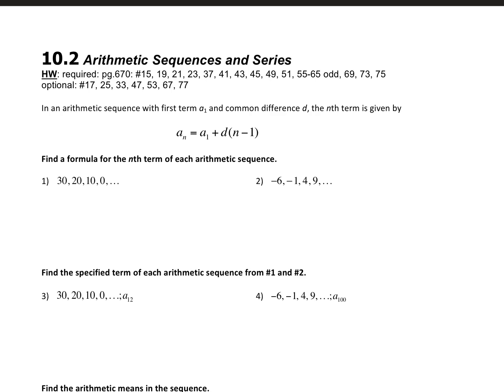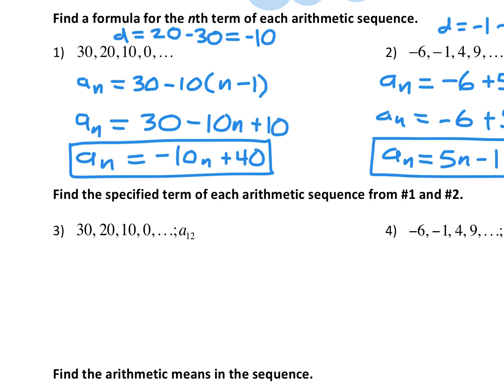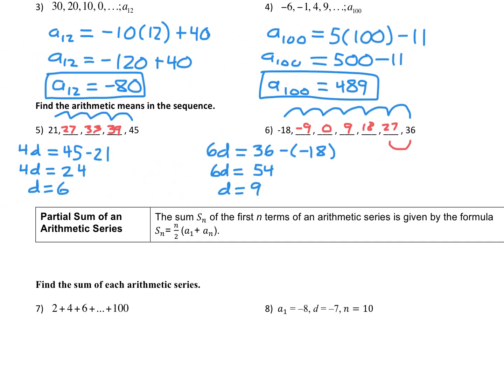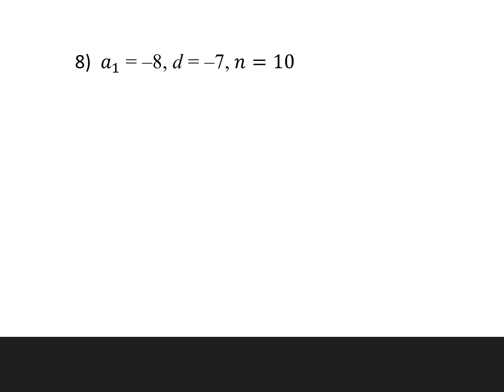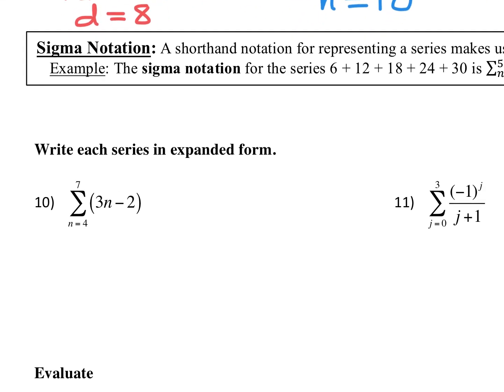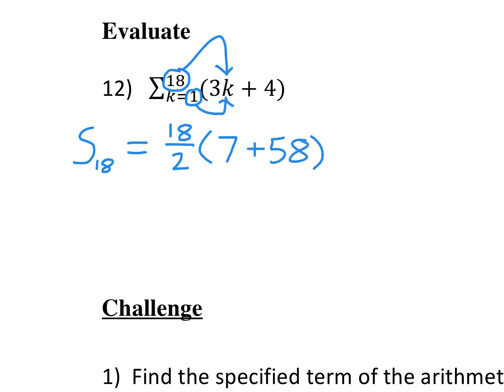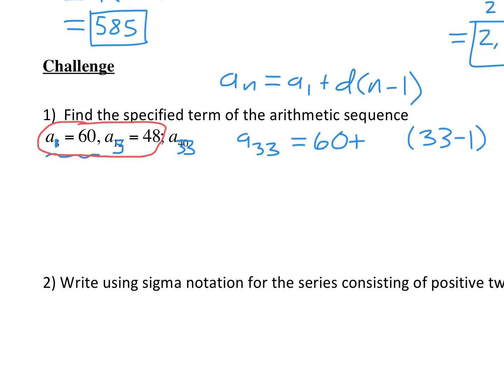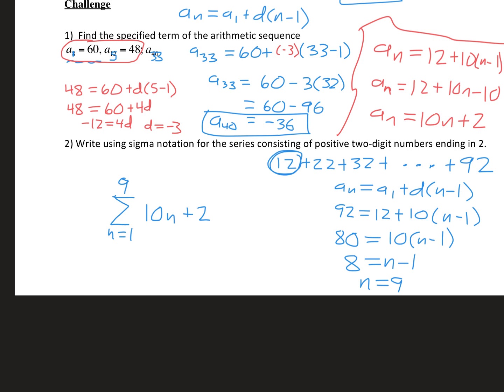10.2 Video (Honors Algebra 2)